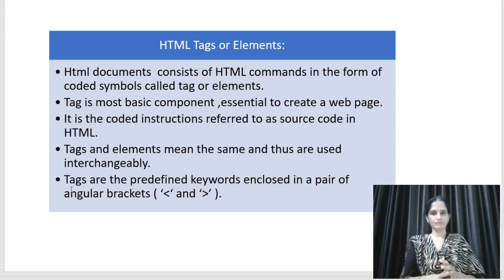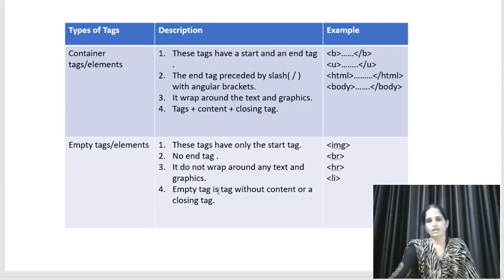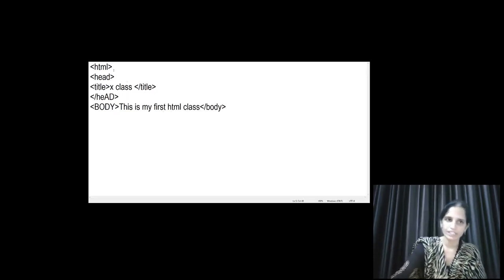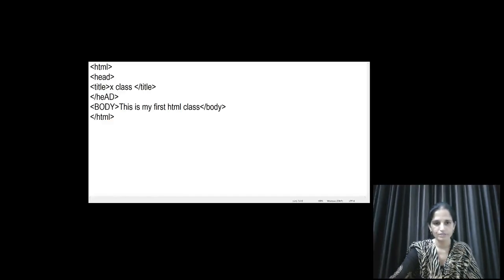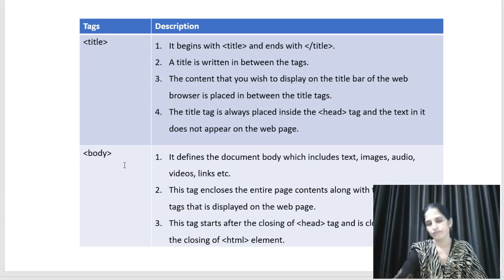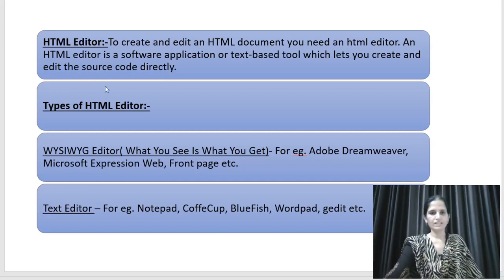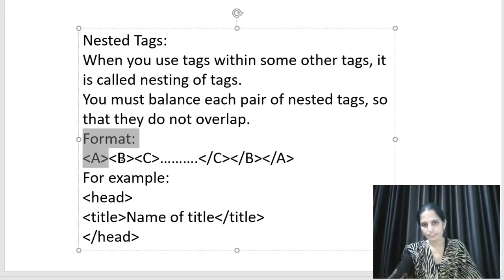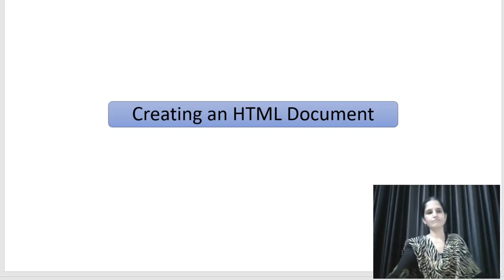X Chapter 3 Part 2